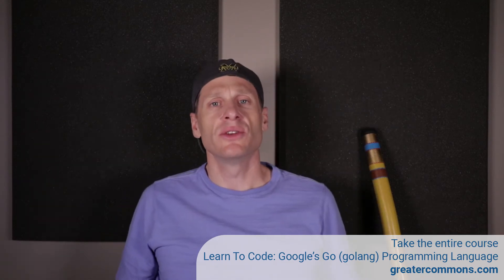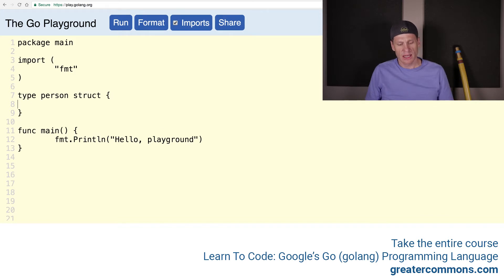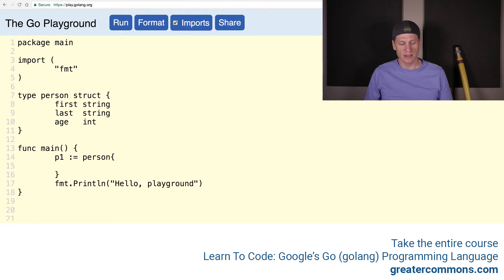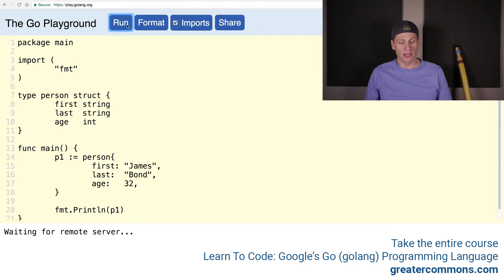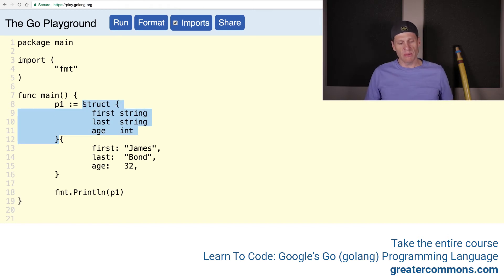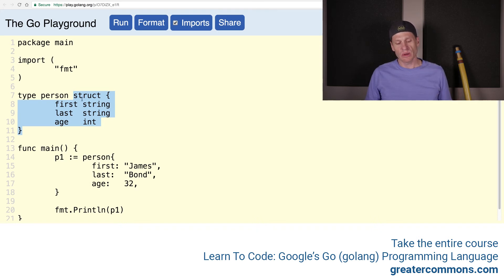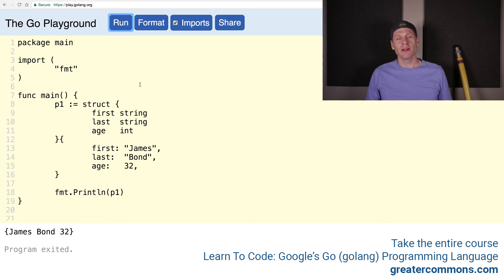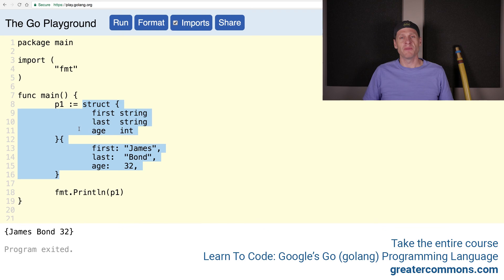Anonymous Struct Golang